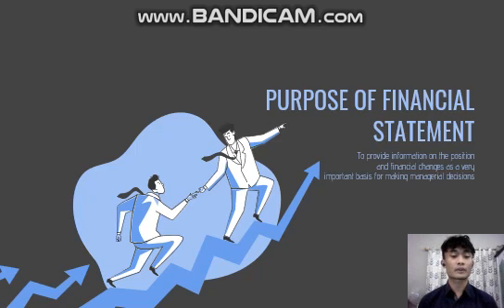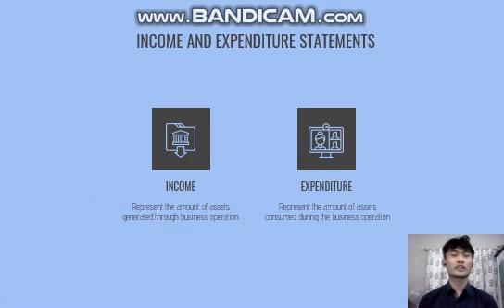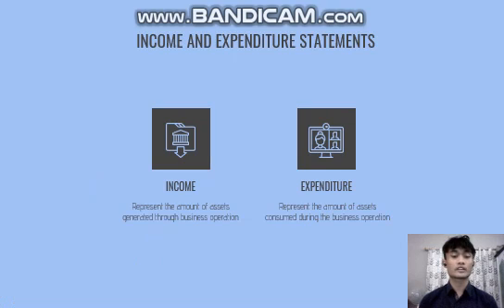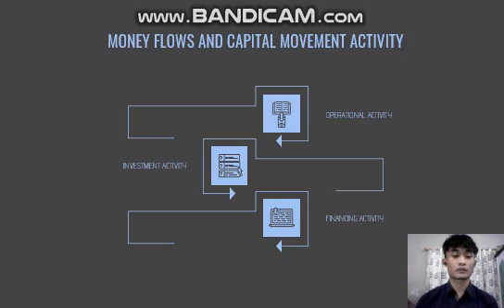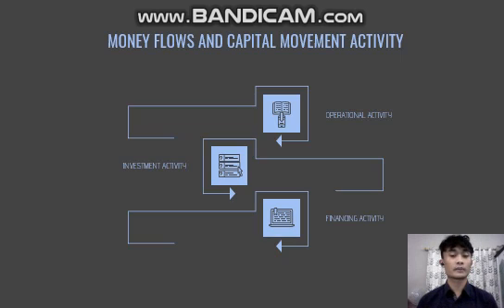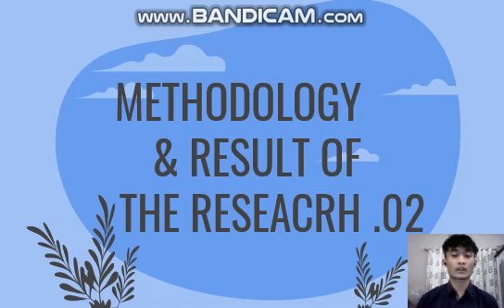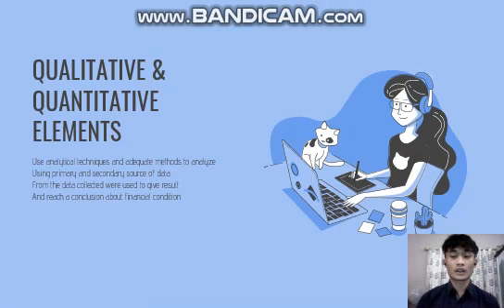Analysis Financial Statement